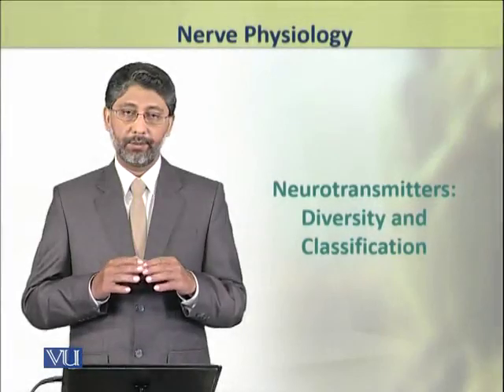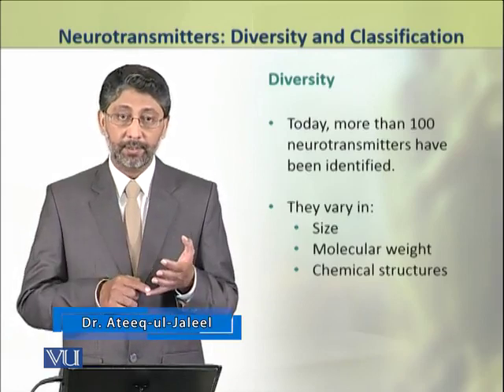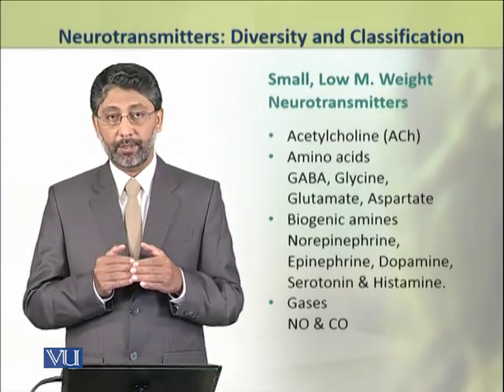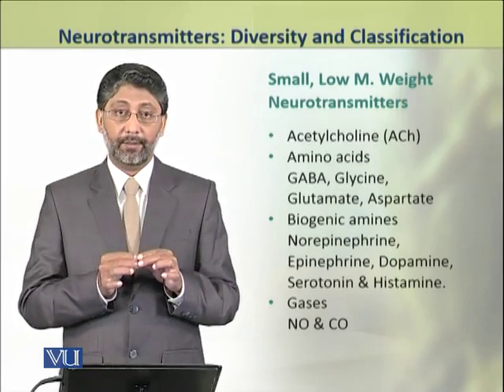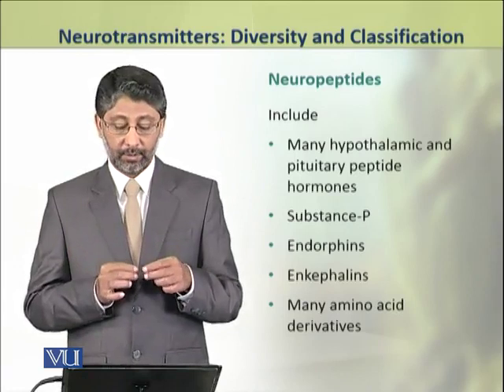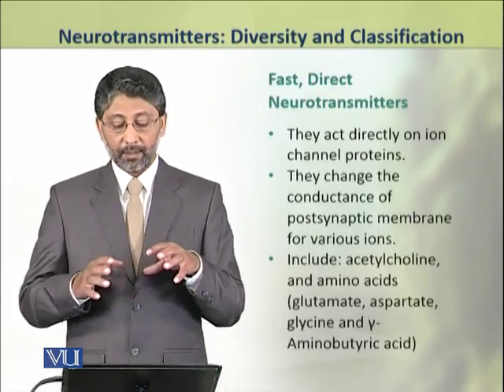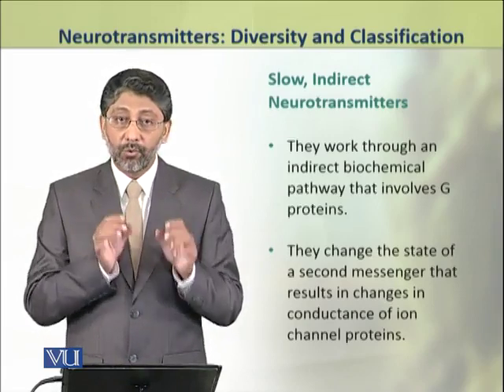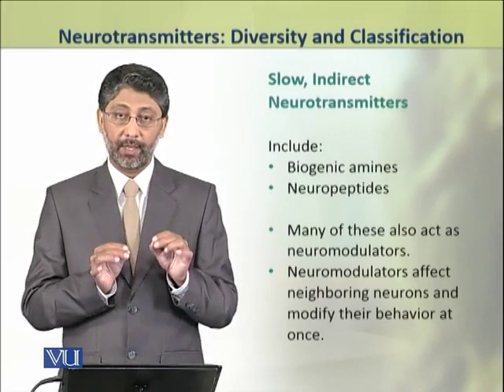Neurotransmitters: Diversity and Classification | Physiology (Theory) | ZOO519T_Topic022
Topic022: Neurotransmitters - Diversity and Classification,
By Dr. Ateeq ul Jaleel